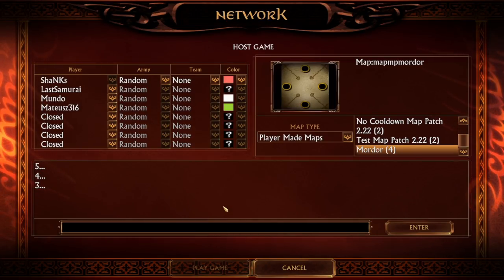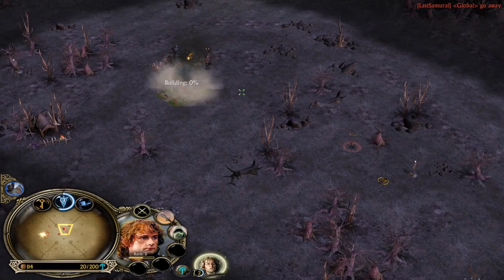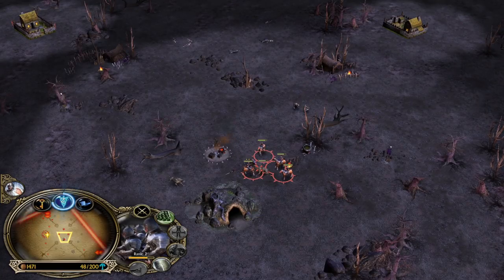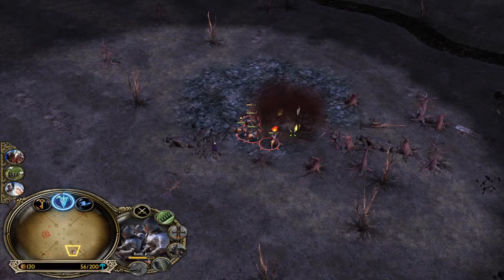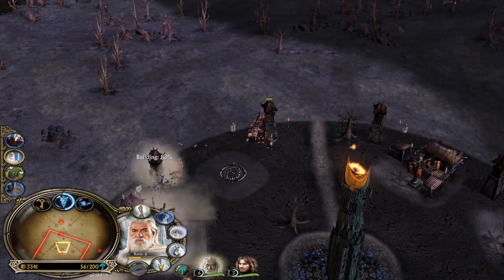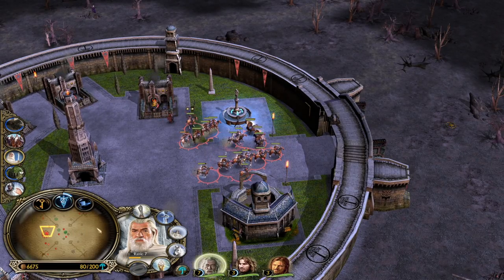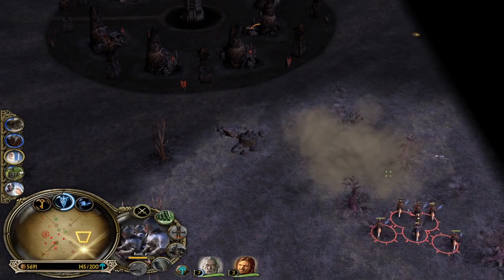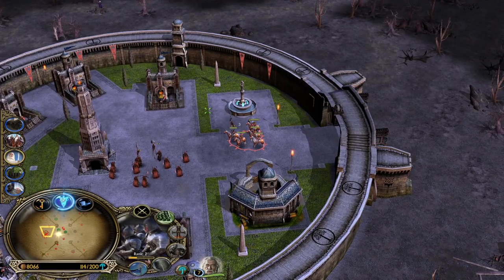New Map New FFA | Battle for Middle Earth Patch 2.22